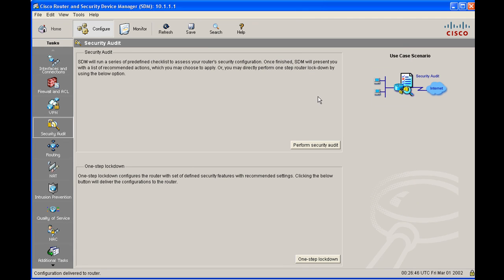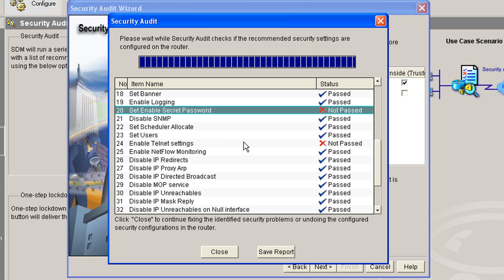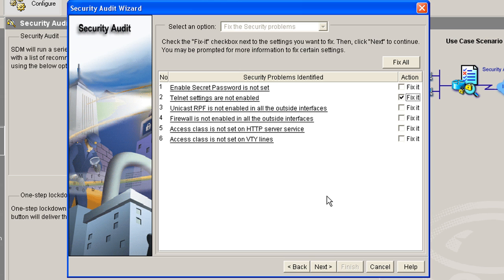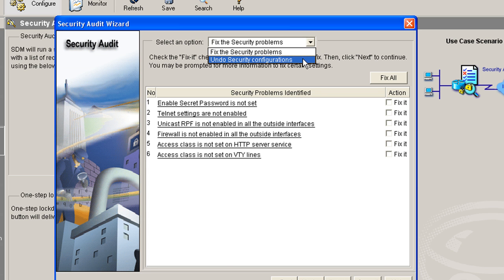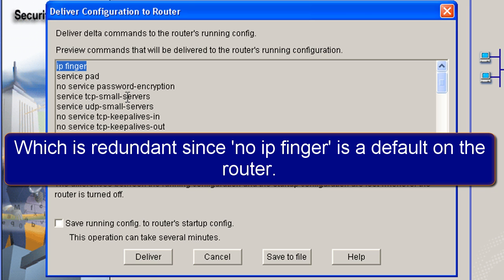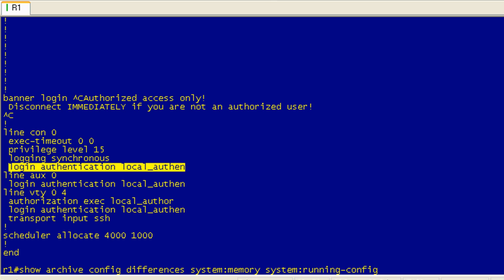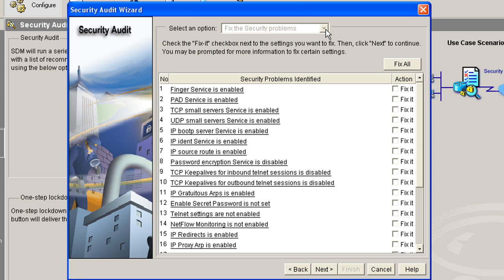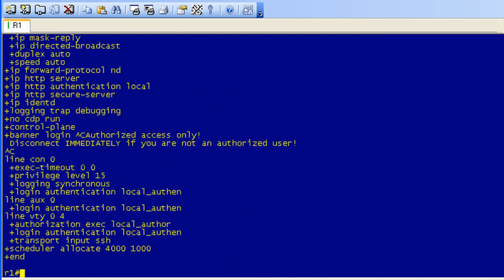One-Step Lockdown with Cisco SDM Lab - Part 2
One-Step Lockdown with Cisco Security Device Manager(SDM) allows you to harden a router with the click of a single button.  In this lesson, we will look at how to apply One-Step Lockdown, its pros and cons, as well as discussing how to back out a One-Step Lockdown configuration by using SDM in a lab and putting it through its paces.